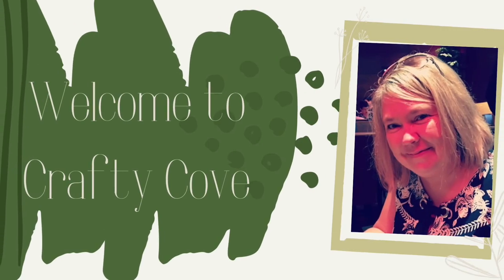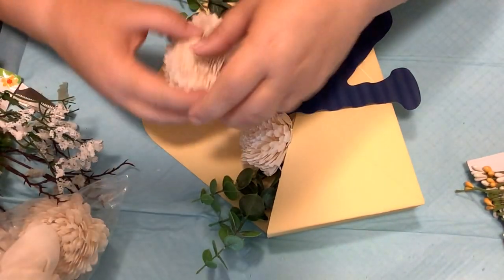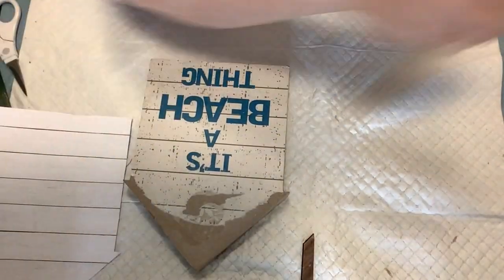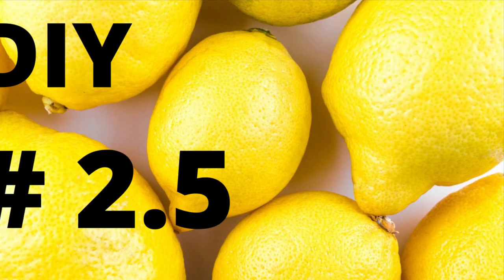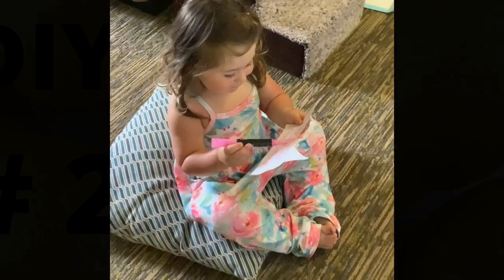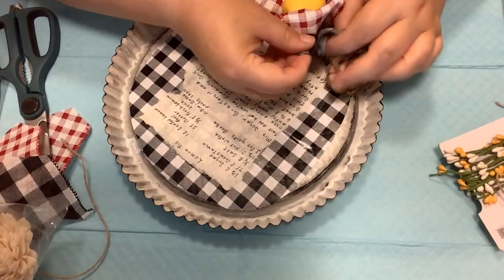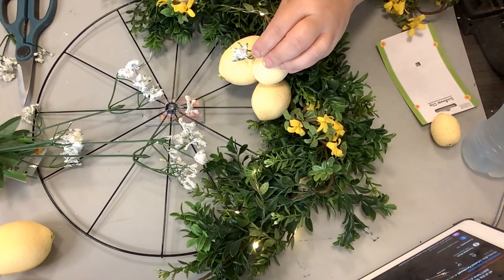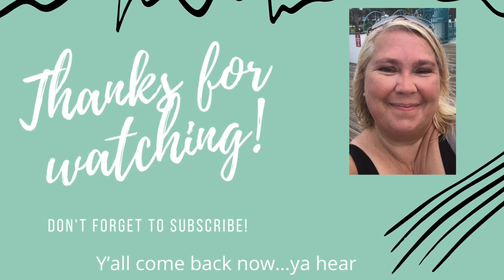Farmhouse Lemon Decor/ 5under$5.00 challenge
Welcome to the 5 under $5 Challenge! Emily @FarmCharmChic and I are so excited to have you! 5 under $5 challenge happens every month on the fifth, at 5pm EST and the only requirement is to create 5 DIYS under $5 each! If you would like to join then just DM Emily or myself on instagram and we will get you all set up! Every month we have a different theme and for the month of June our theme is Lemon Decor! We also choose a CO Host from the previous month to help us in our challenge. The Co Host for June is Jackie from @BlessedbeyondMeasure  and we are so excited to have her help us host this month! Make sure that you visit Jackie and Emily's channels yall...and dont forget to hop along the playlist to see the AMAZING things that all of these ladies have done!!!